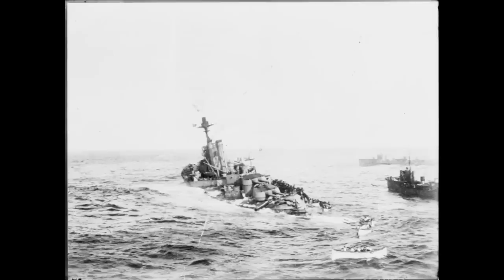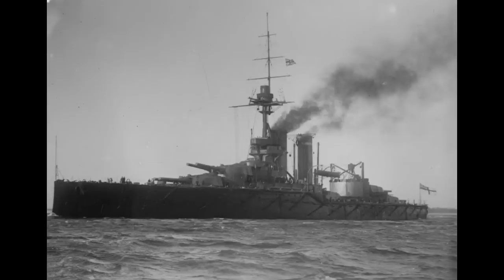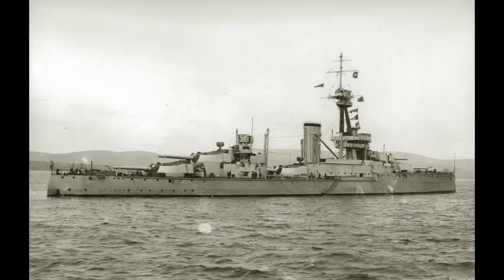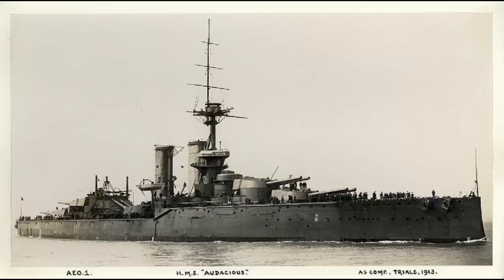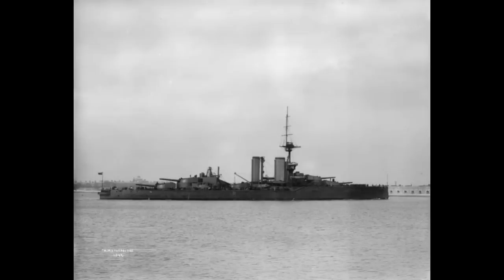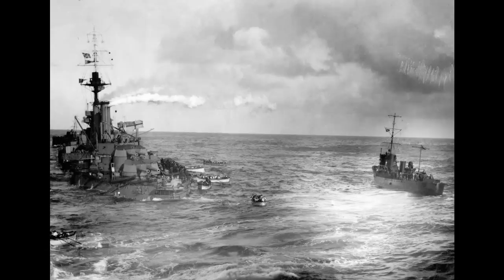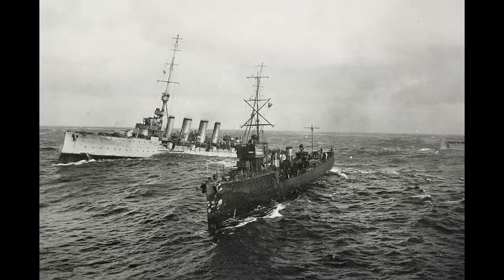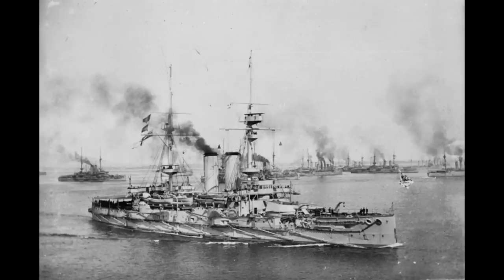HMS Audacious - "Who Put that Mine There?"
With the building programs of the early 20th Century, it was only a matter of time until one of the grand dreadnoughts was lost. While they would end up port queens in a lot of cases, when built, that was certainly not the intention. They were meant to fight a grand sea battle.

A Trafalgar for the age of steel.

However, this would not happen. And the first such ship lost, HMS Audacious, was lost to a single naval mine. The most humble of naval weapons.

Not a great start for the Great War, on the Royal Navy's end.